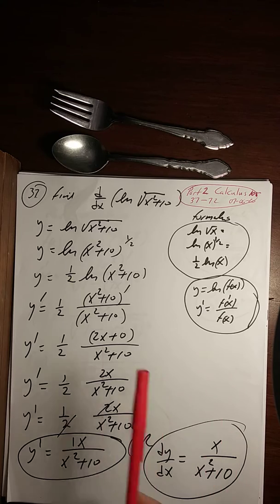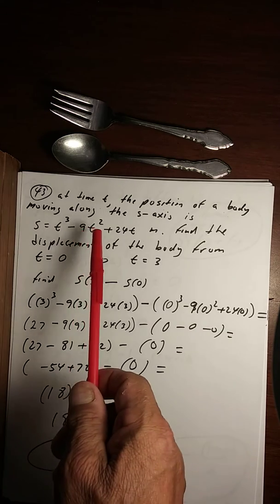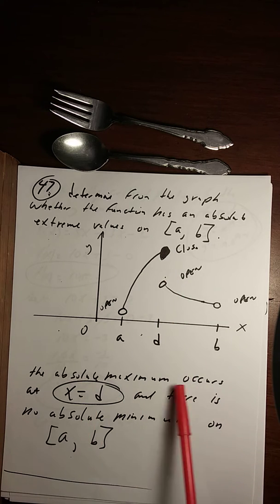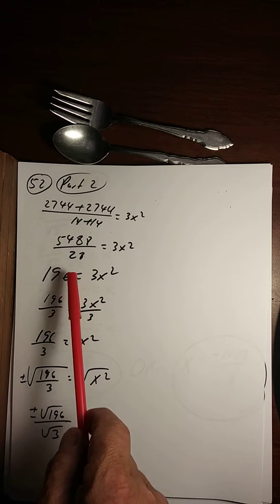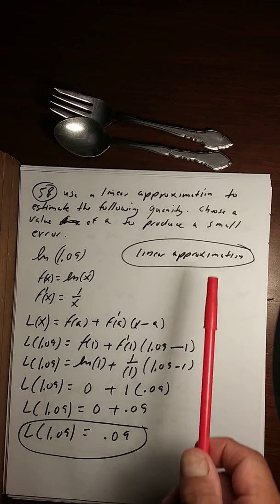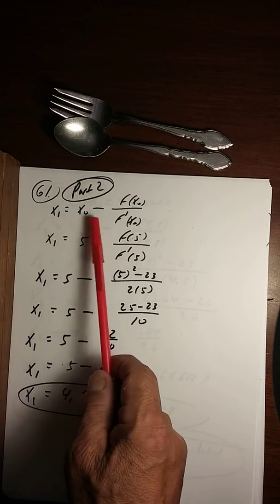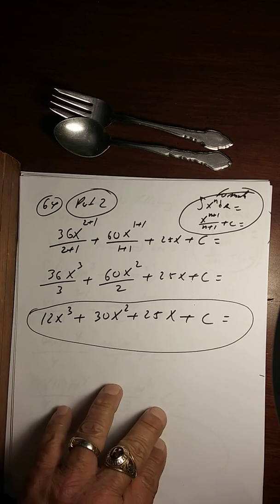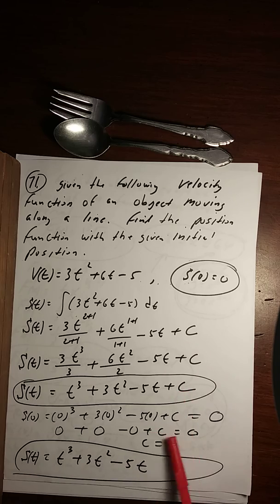Part 2 Calculus (105) 37-72 step by step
The following link will take you to my webpage where you will find more calculus practice problems.